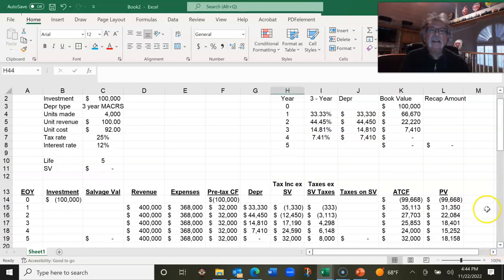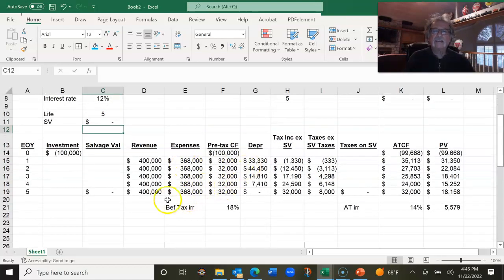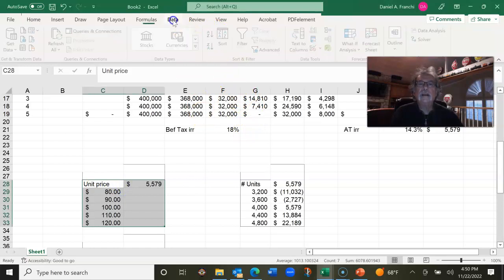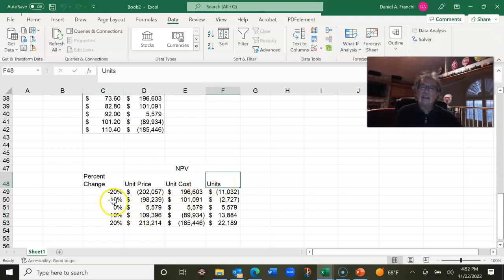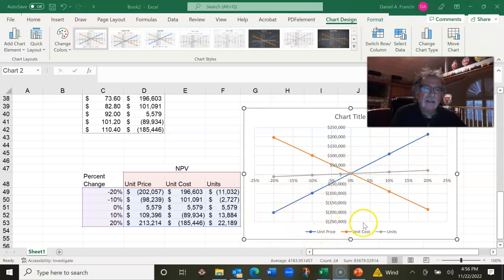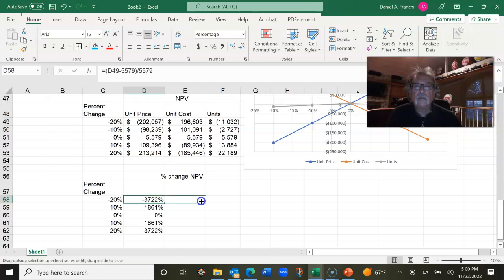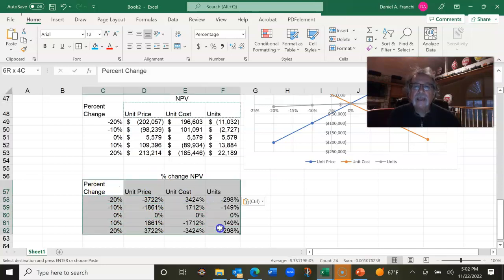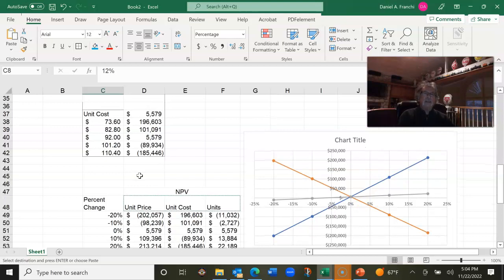Sensitivity Spider Plots